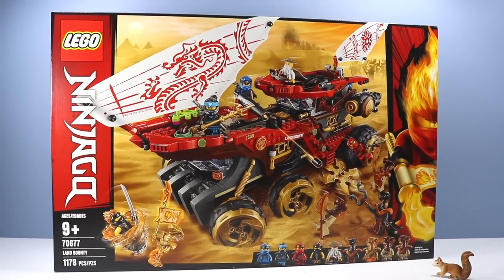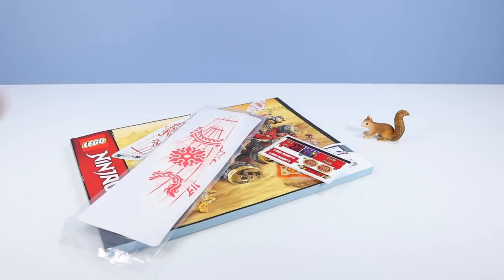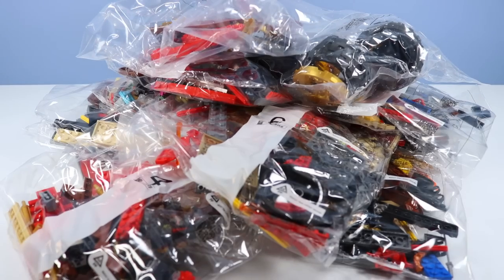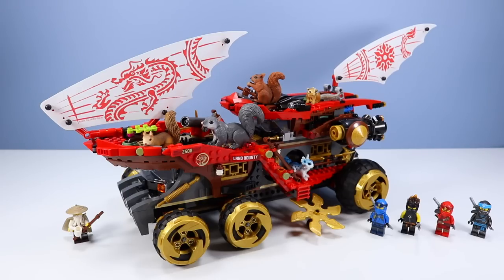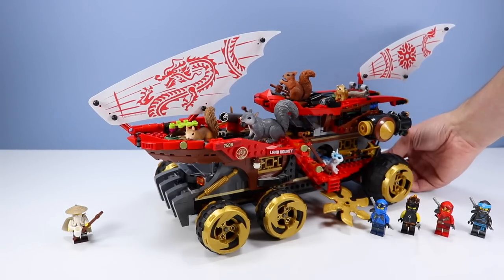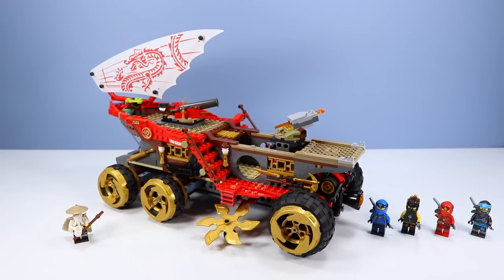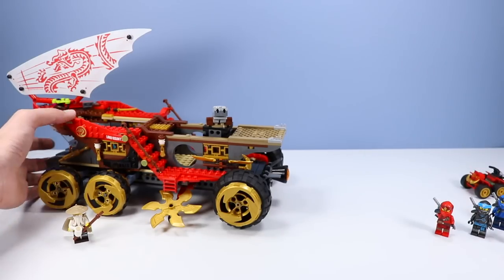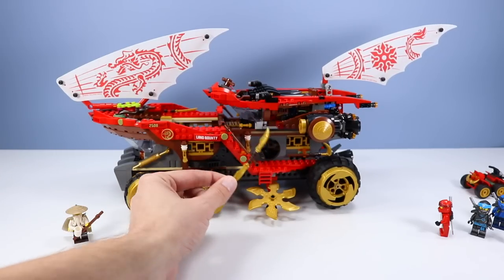LEGO Ninjago Land Bounty Set Speed Build Review 70677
LEGO Ninjago Land Bounty 70677 Speed Build Review. Squirrel Stampede toy reviews, unboxes, and builds the Mighty Ninjago Land Bounty! The Ninjago Giant Land Ship includes, detachable flyer, spinning slicers, retractable cannon launchers, and more! 9 LEGO Ninjago Minifigures included; Master Wu, Nya, Jai, Kai, and Cole FS vs Queen Aspheera, Char, and Pyro Slyer and Pyro Destroyer!

Found USA retail, Walmart, Target, Bricknowlogy $129.99